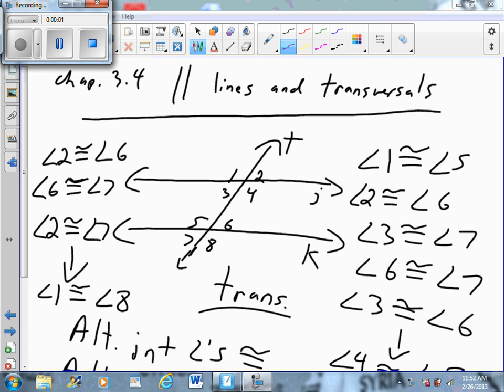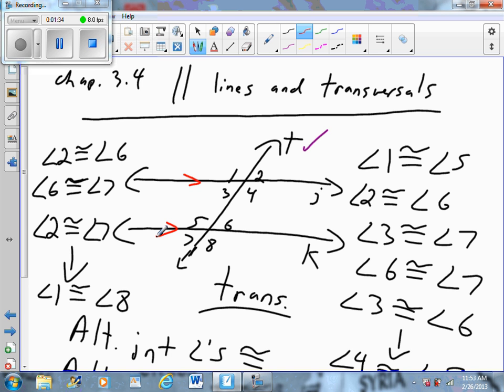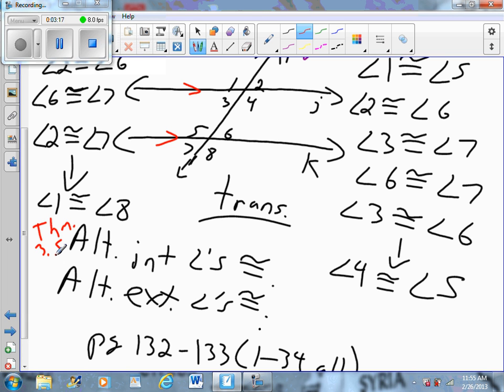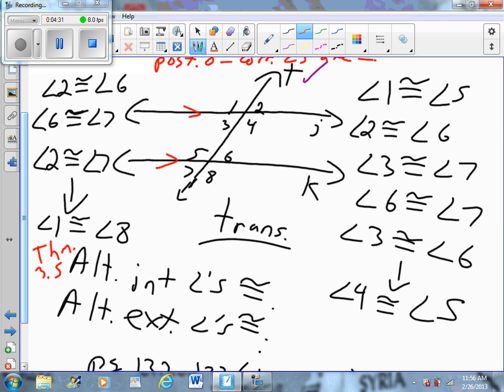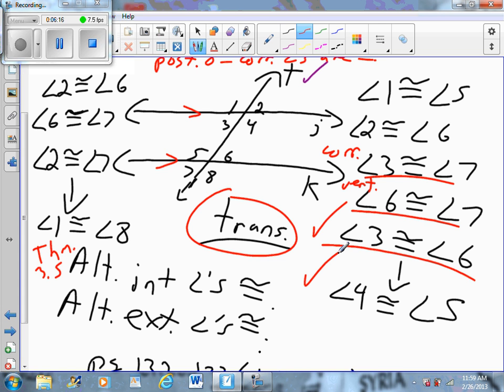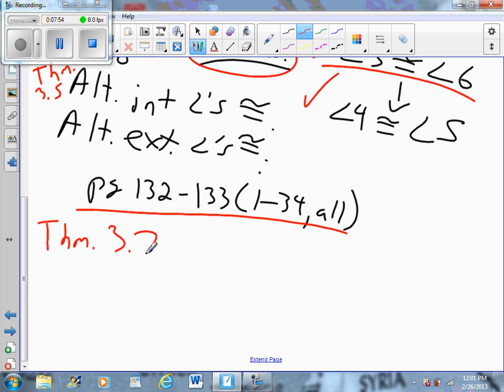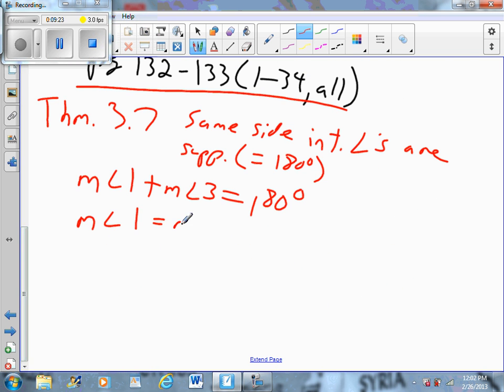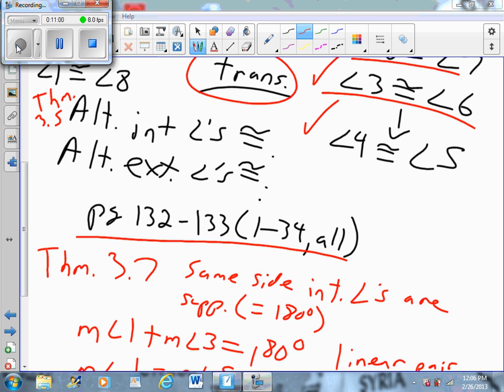Geometry Chapter 3 pgs 128 133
Mr. Schaub's Geometry pgs 128-133.